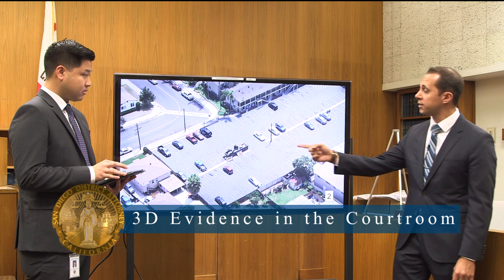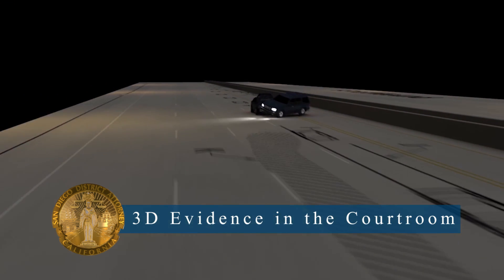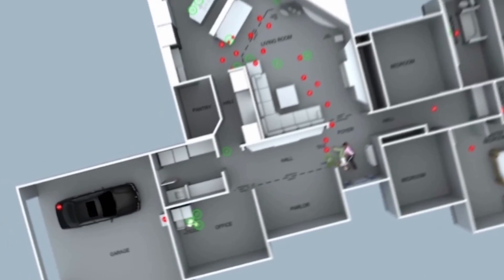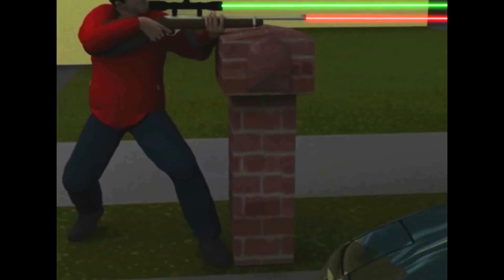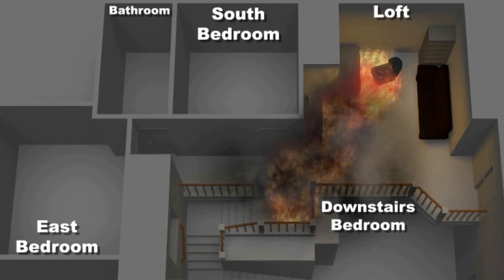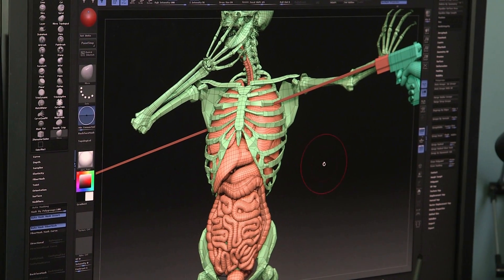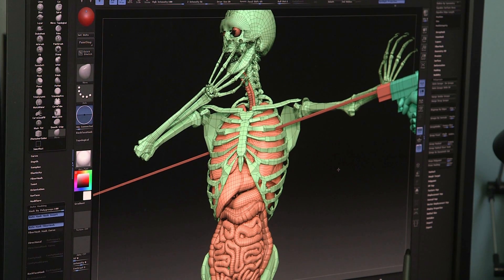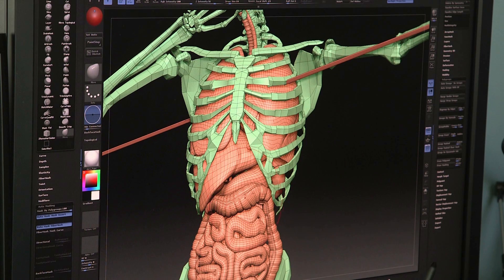3D Evidence in the Courtroom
Computer animation technology is no longer limited to television crime shows or movies. DA Investigative Technician Nathan Cunningham explains how the DA’s Office is using new technology to present evidence in the courtroom, in this video.